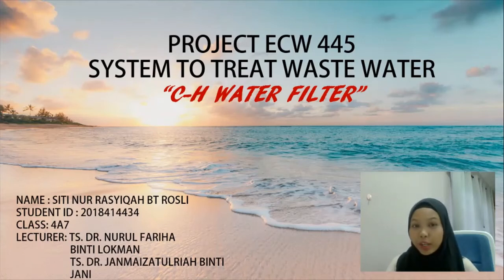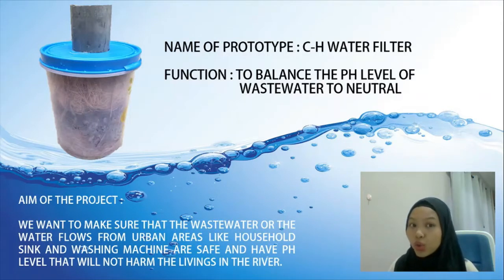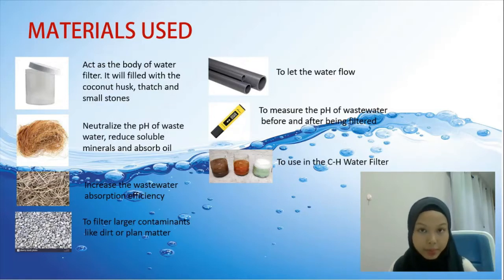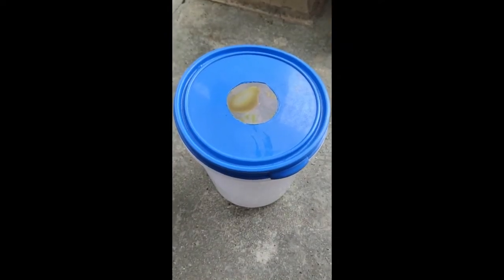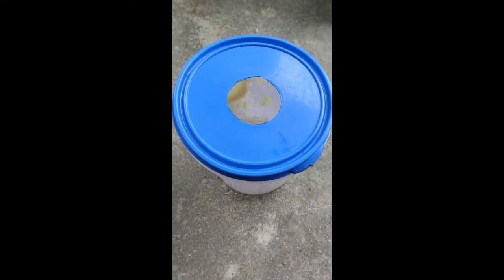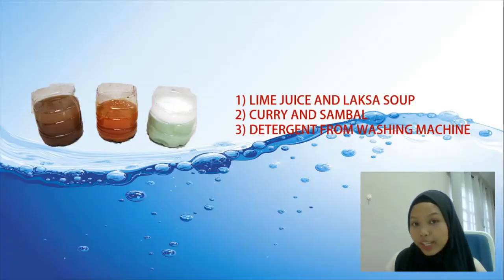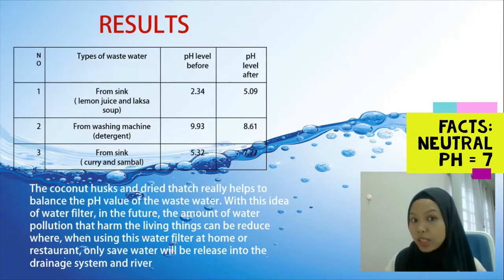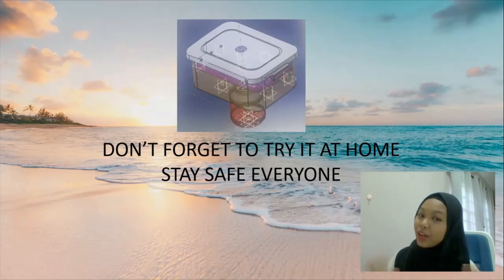Coconut Husks Water Filter (DIY)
C-H Water Filter is a simple system to balance the pH of waste water to neutral and can absorb oil. We all know that water that flows from our household sinks and washing machine might contain harmful contaminants such having high acid and high alkali level. Which means, it can harm the livings in the river!!! So, with this water filter, the pH level of waste water can be balance to neutral so the water that flows from the drainage system is save to release to the river!!!

Materials used:
1) Container
2)Coconut Husks
3) Dried Thatch
4)Small Stones

With easy steps and simple material, everyone can do it at home!! Goodluck!